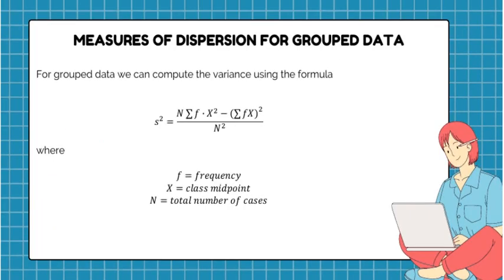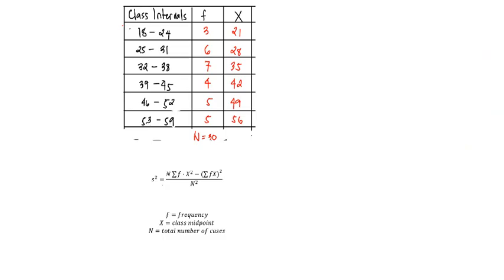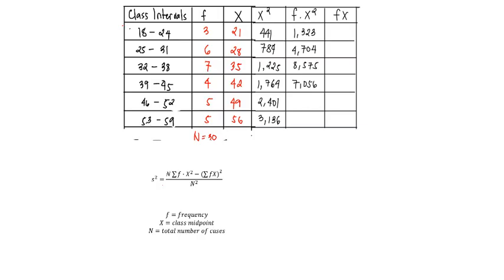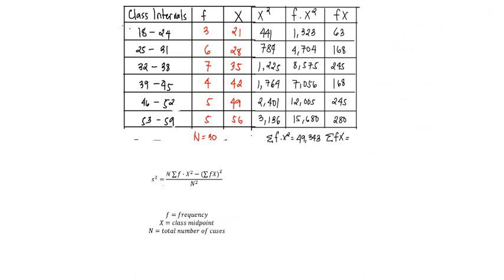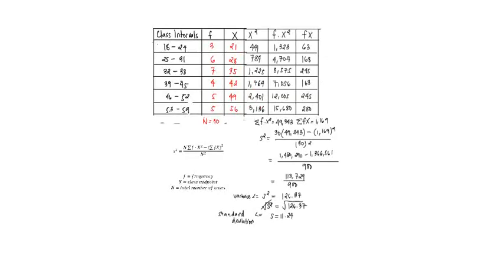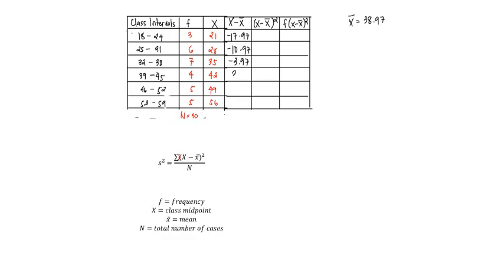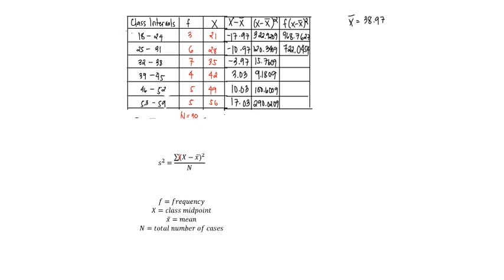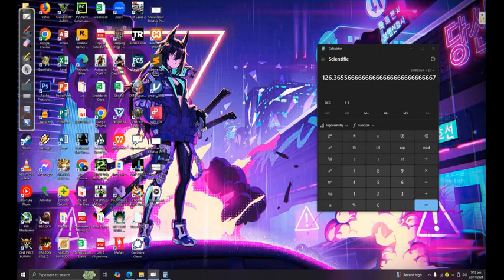Measures of Dispersion for Grouped Data (Basic Statistics)